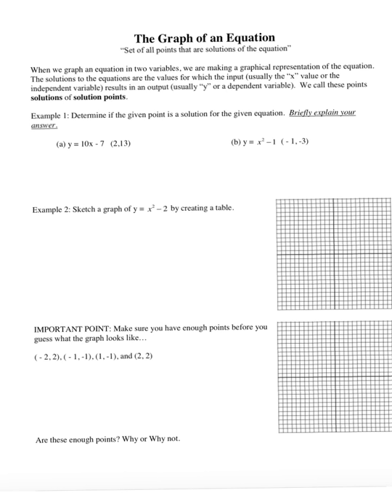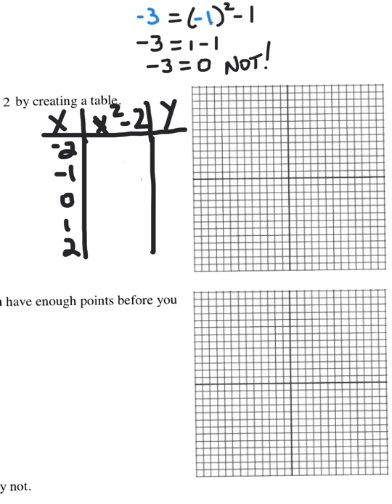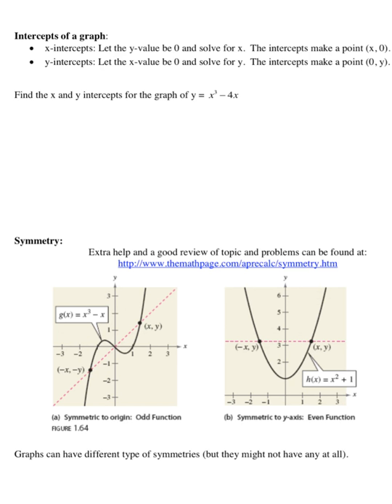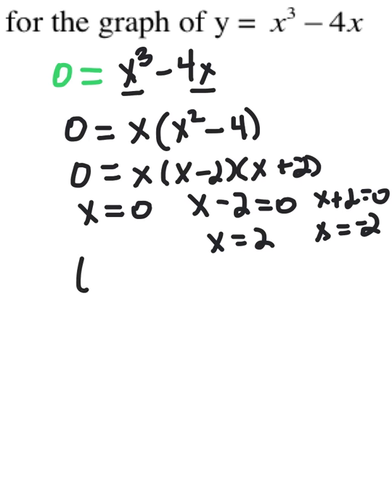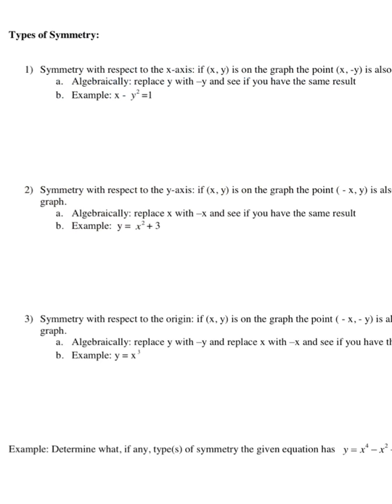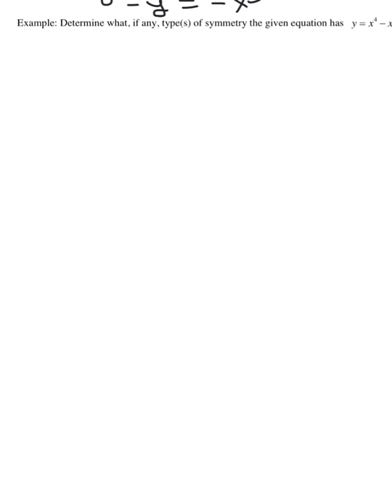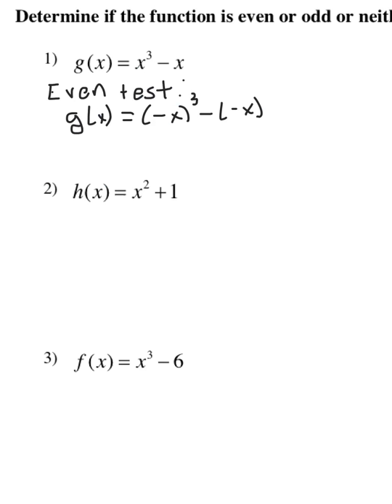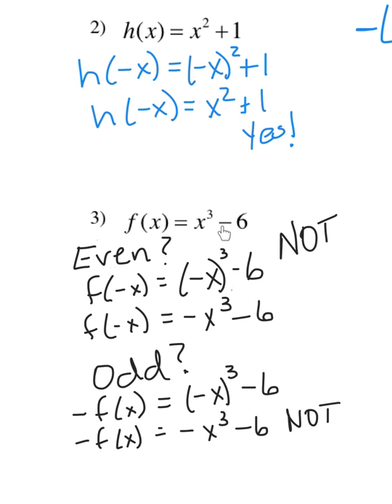Precal On-level Graph of An Equation Notes